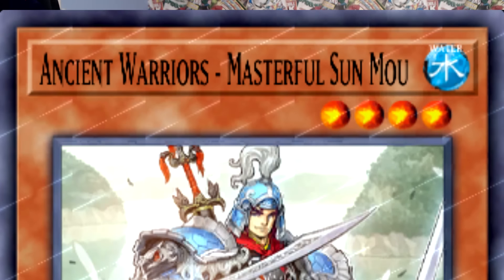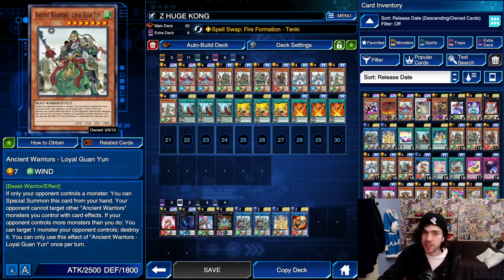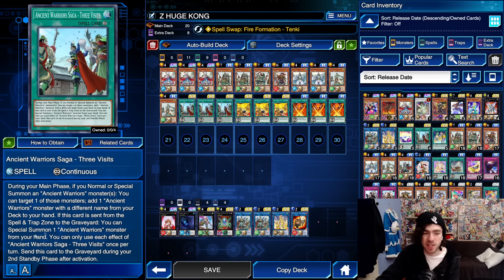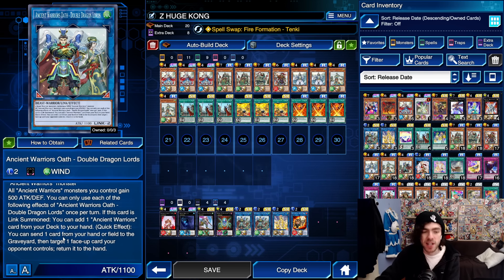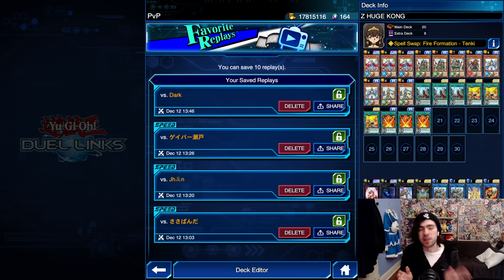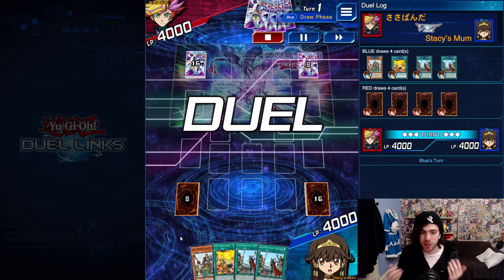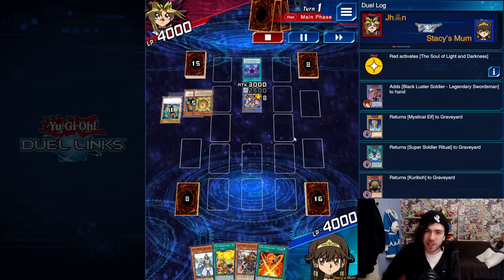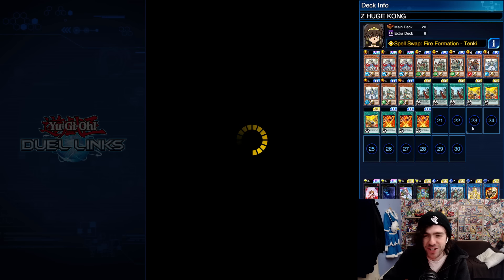*BEST* WAY TO PLAY NEW ANCIENT WARRIOR! Ft. New Skill: Spell Swap Tenki! (Yu-Gi-Oh! Duel Links)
Brotherhood of the Fire Fist - Tiger King x1
Abyss Dweller x1
Castel, The Skyblaster Musketeer x1
Number 70: Malevolent Sin x1
Ancient Warriors Oath - Double Dragon Lords x2
Bujinki Ahashima x1
Fire Fighting Daruma Doll x1